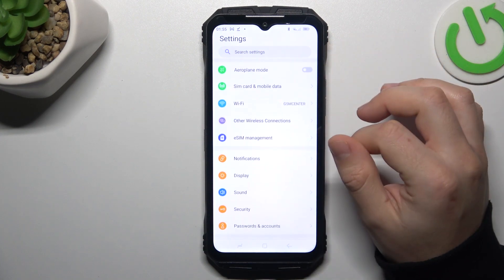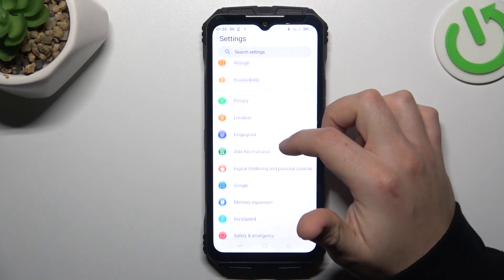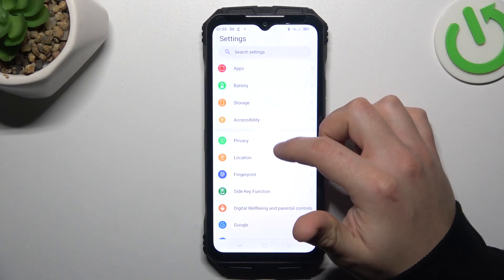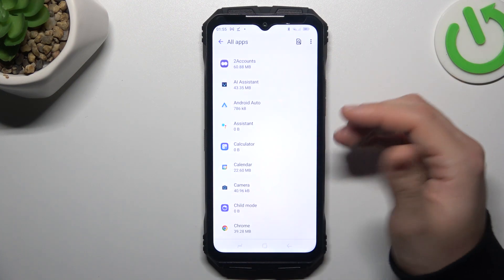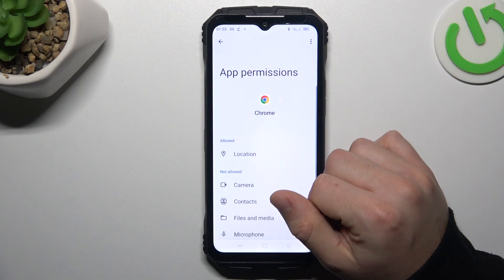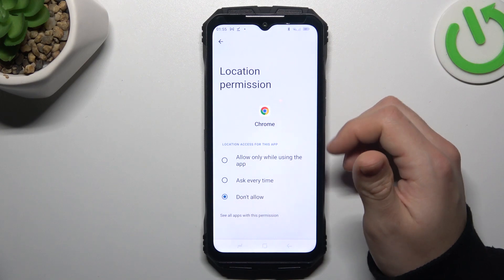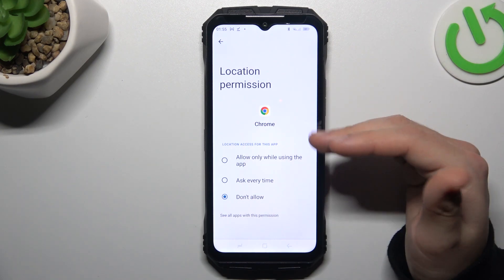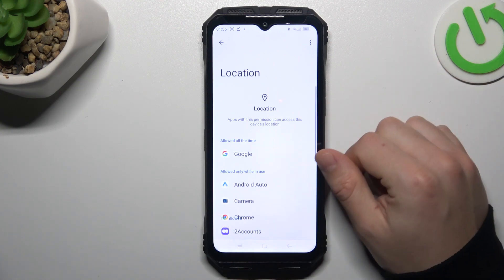Doogee V30 turn off app location tracking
In the tutorial above, our expert demonstrates how to manage location access for any app on your Doogee V30. By following the provided steps, you'll easily locate the Permissions Manager and navigate to the Location section. From there, you can enable or disable app location tracking with just a few taps. Let's begin!

How to Control Apps' Location Access on Doogee V30? How to Disable App Location Tracking on Doogee V30?